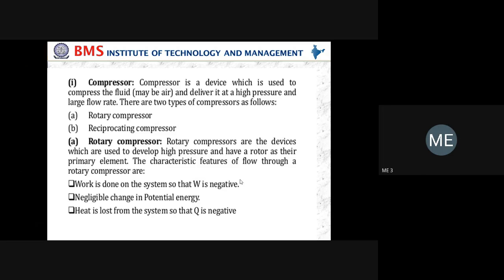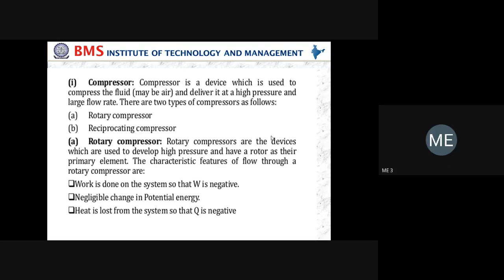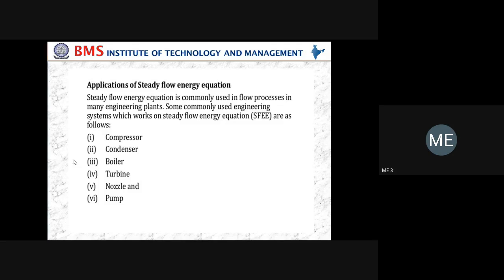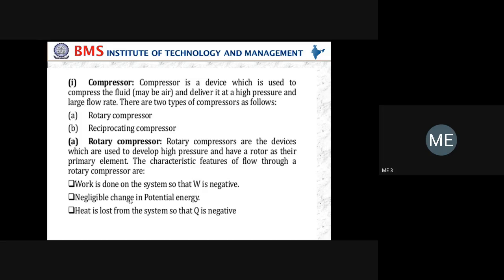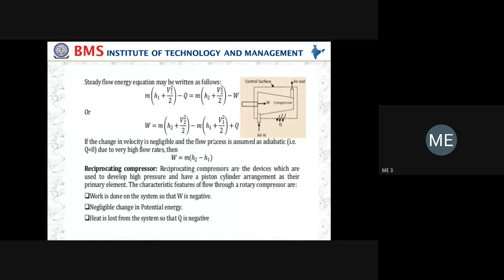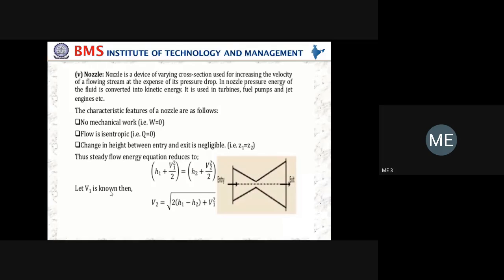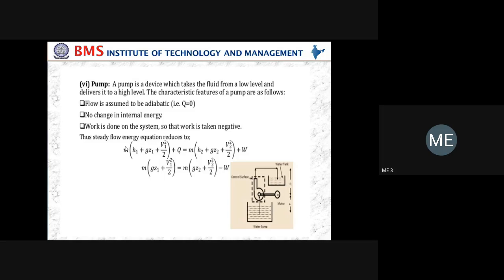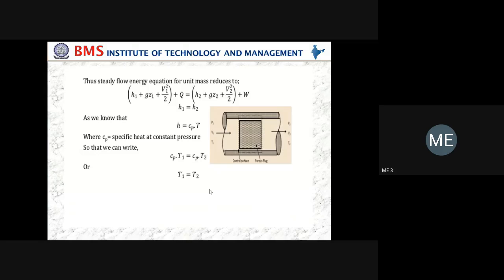First law of Thermodynamics BTD III Sem